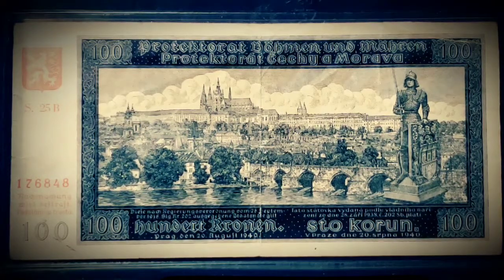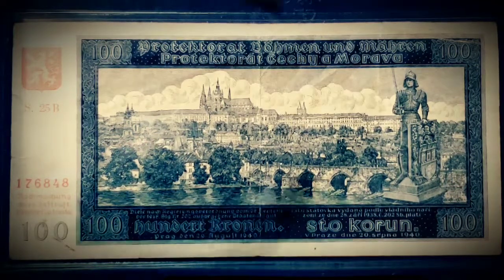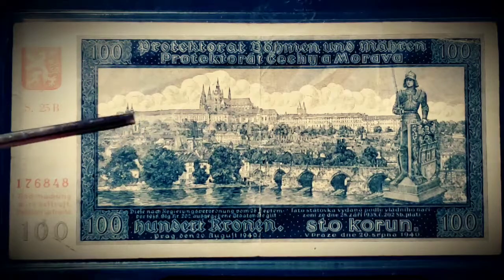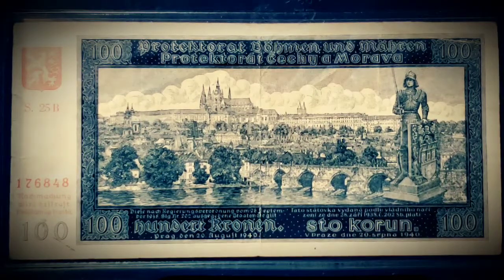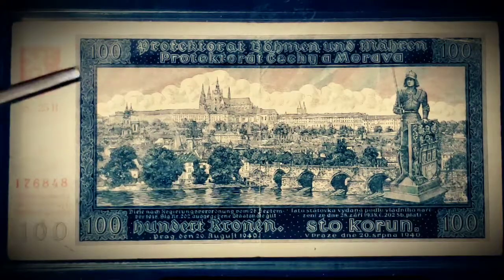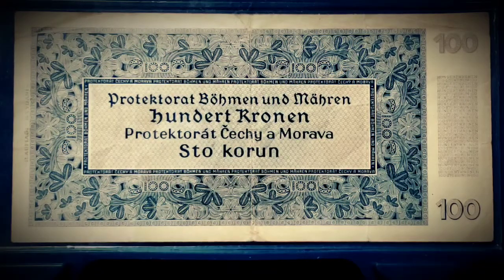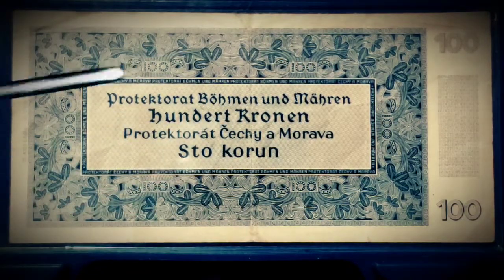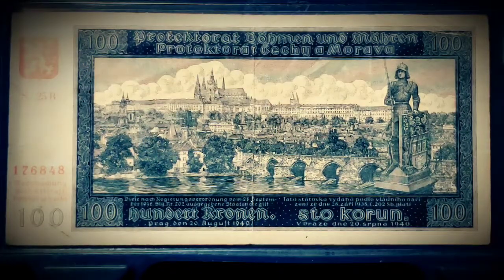Bohemia & Moravia 100 Korun Banknote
Castles...clouds...rivers...bridges...
All on one ornate and detailed note from an issuing authority no longer in existence.  There is a lot of drama behind this note...but there is indisputable beauty of scenery as well...
Please enjoy this stunning example of just how nice an engraving can be.